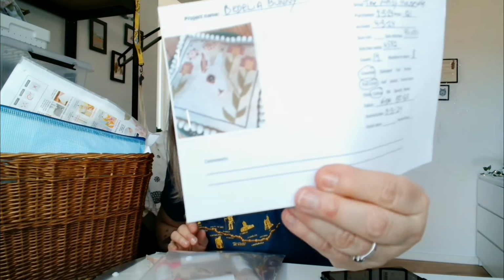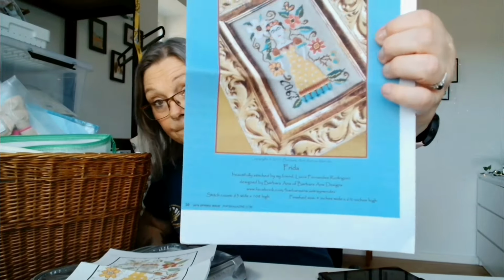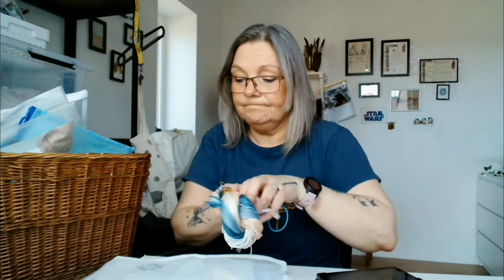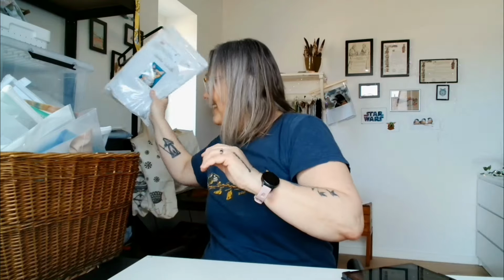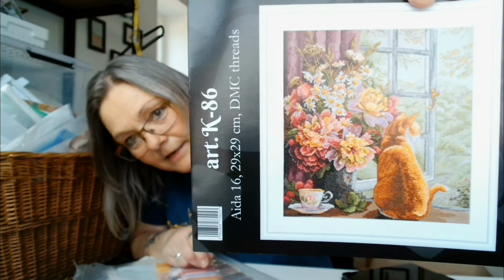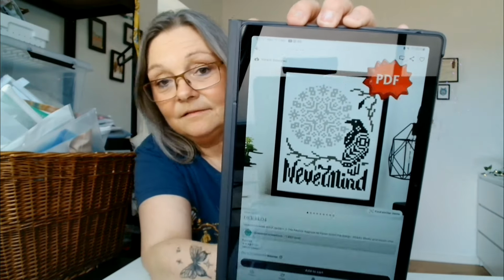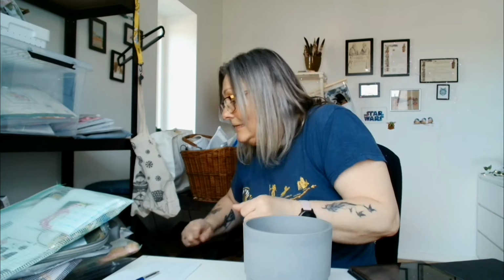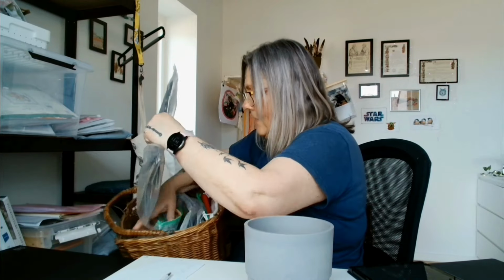FLOSSTUBE #2 | All the things | Xtra wip parade & status on my cross stitch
I changed something, added new, and just had fun last week.